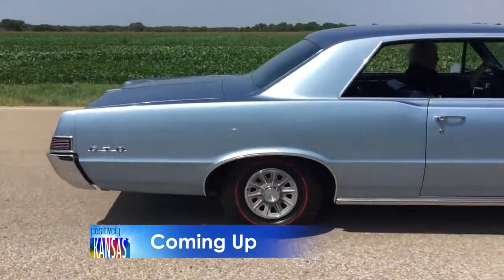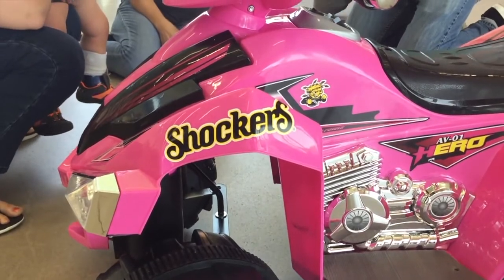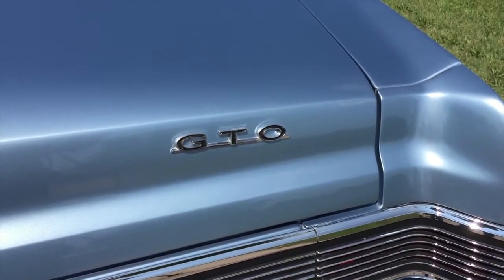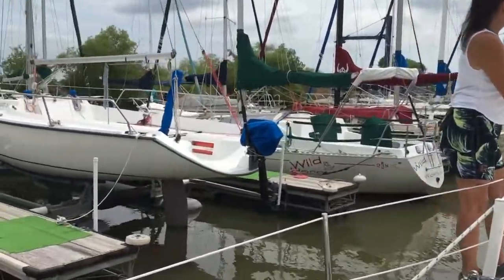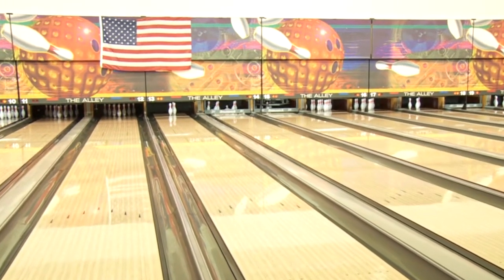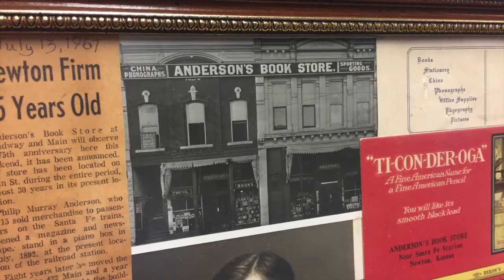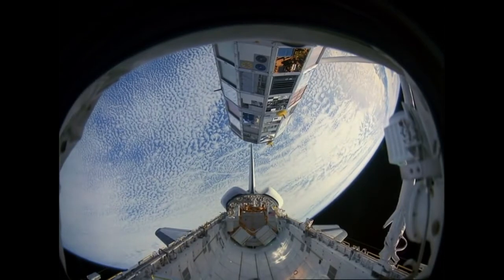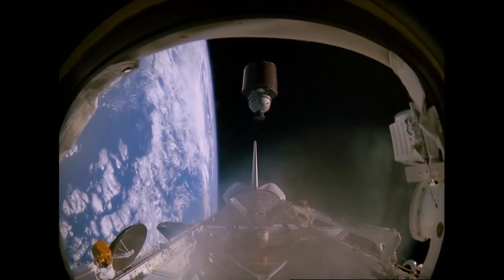Positively Kansas Episode 201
On this episode of Positively Kansas, meet the oldest bowler in Kansas and a Harvey county woman who is still burning rubber in her ’65 gto. Plus much more!